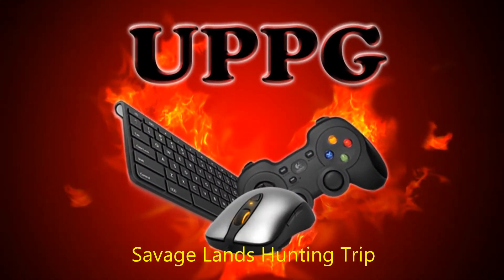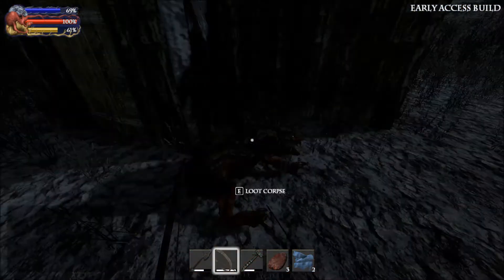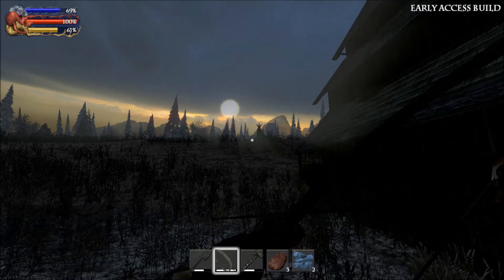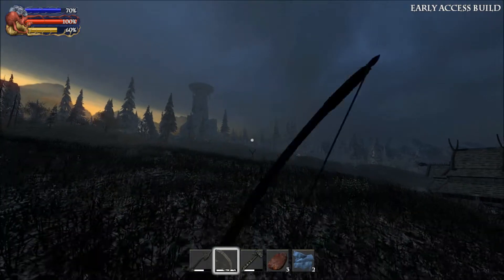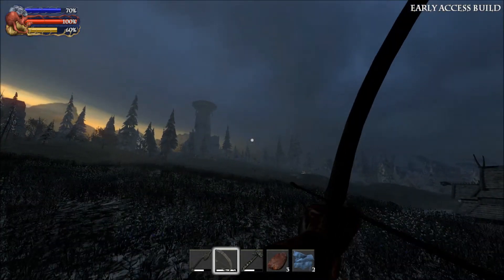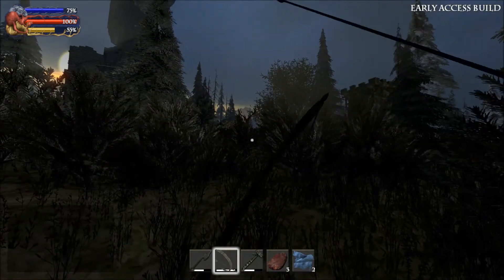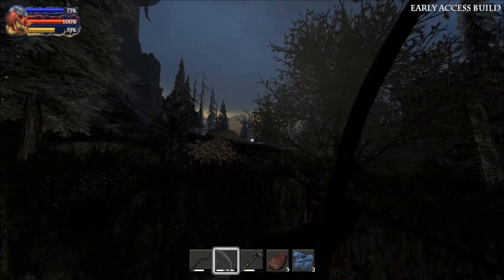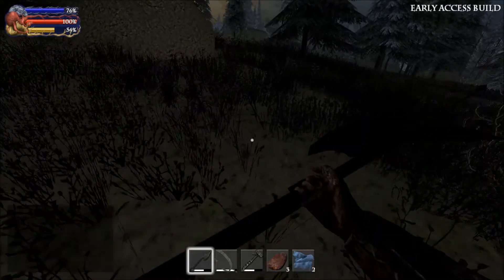Savage Lands "Bow Gameplay and Tips"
Ceronos tests out the new bow in Savage Lands.